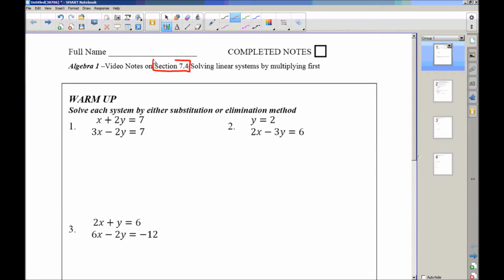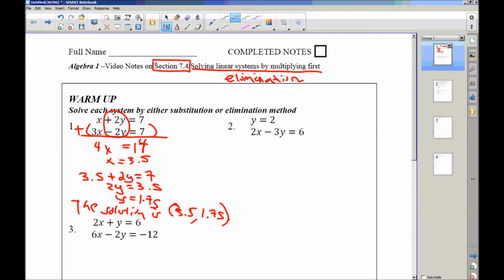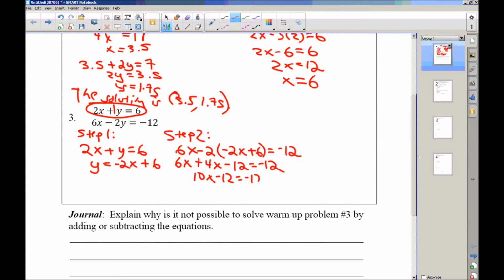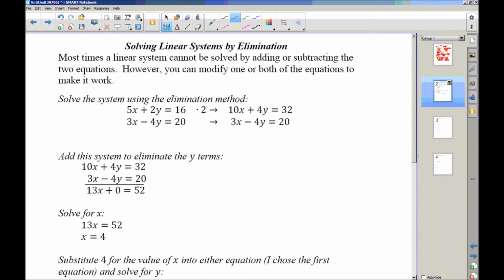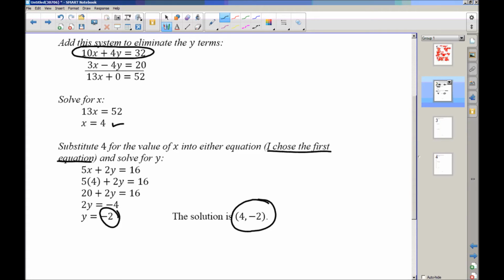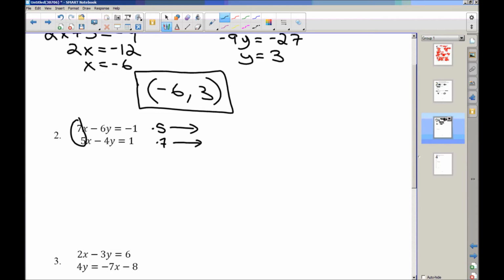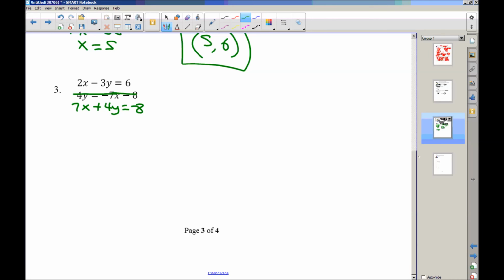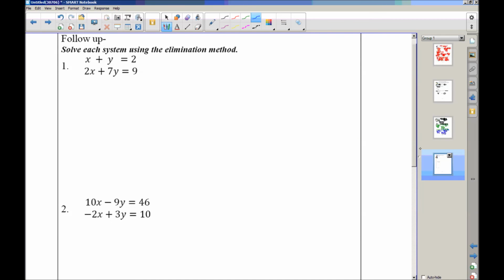Section 7.4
Video notes on Section 7.4 covering the full elimination method to solve systems of linear equations.